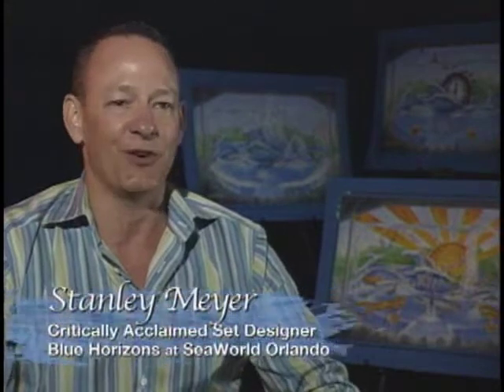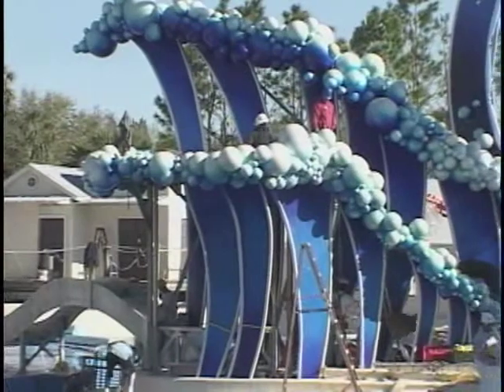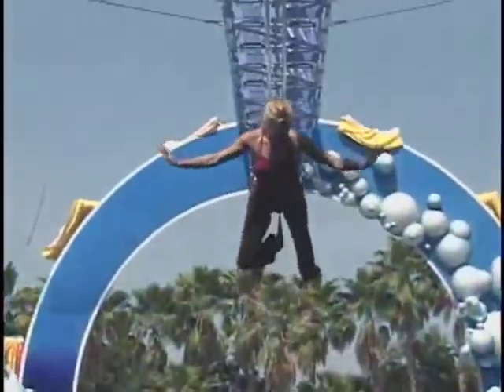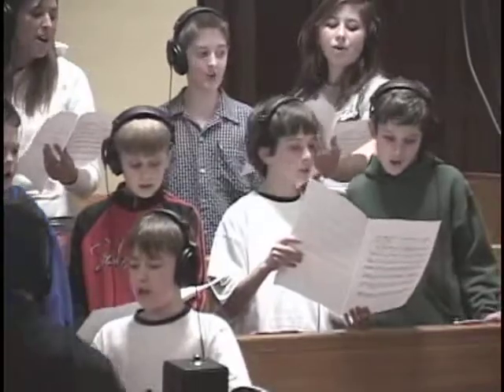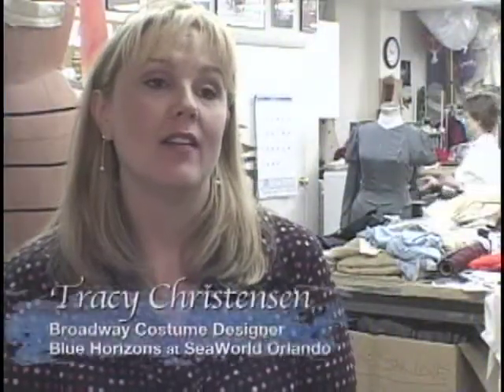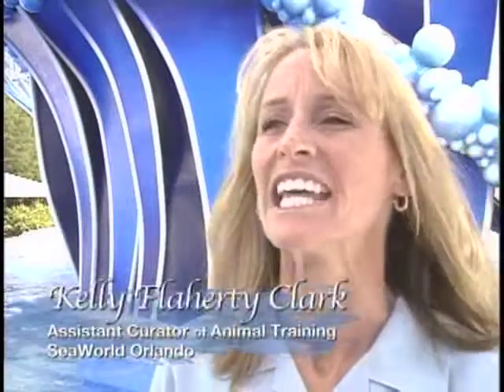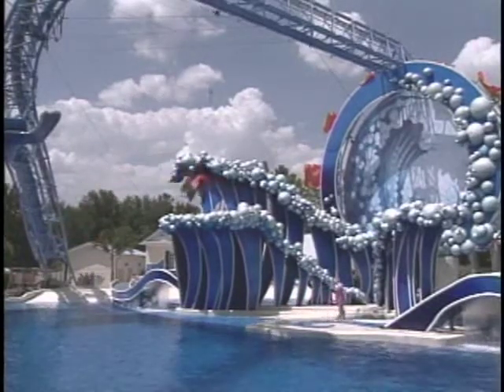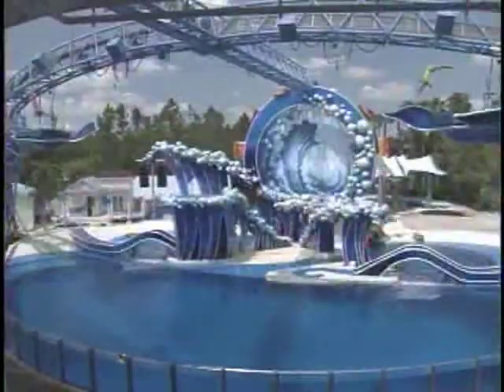Making Of Blue Horizons SeaWorld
Video by SeaWorld